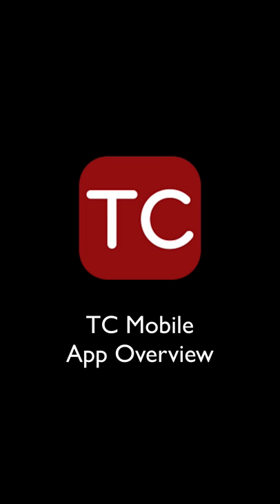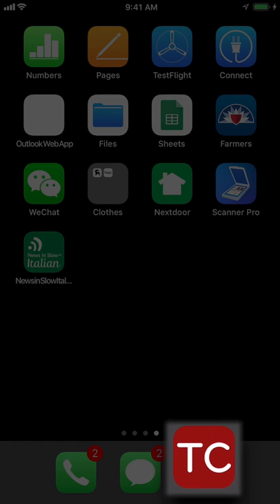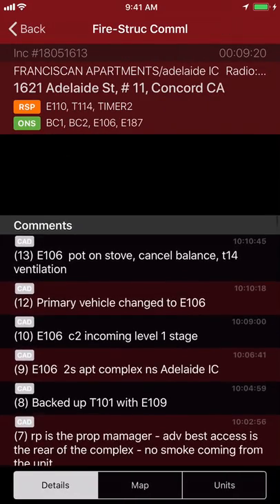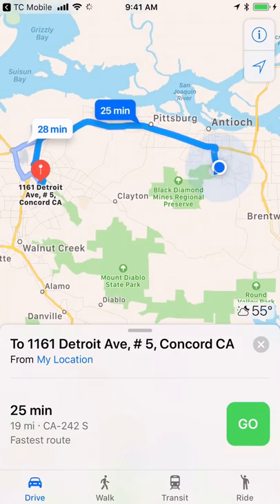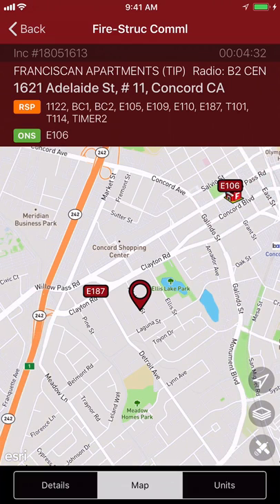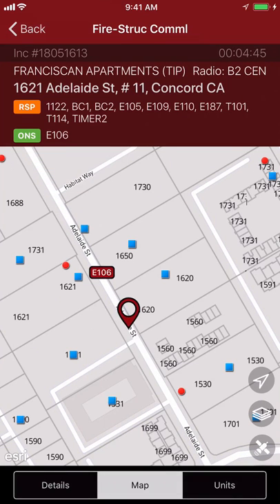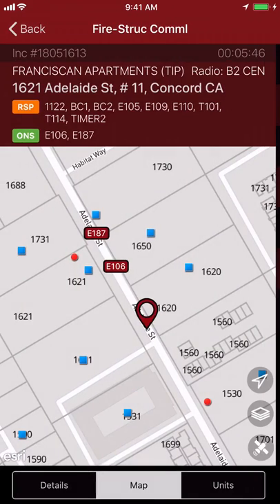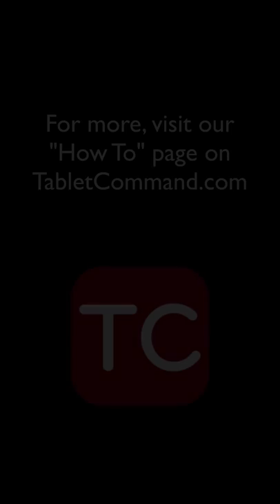TC Mobile: General Overview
This video is a general overview of the basic functionality of TC Mobile.